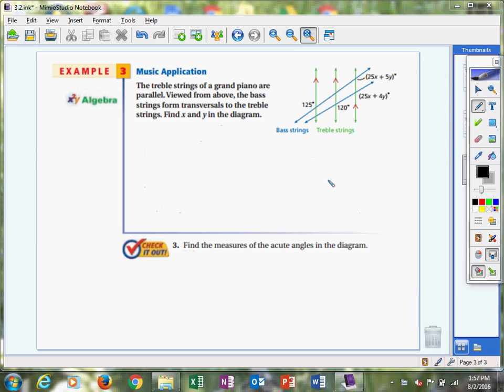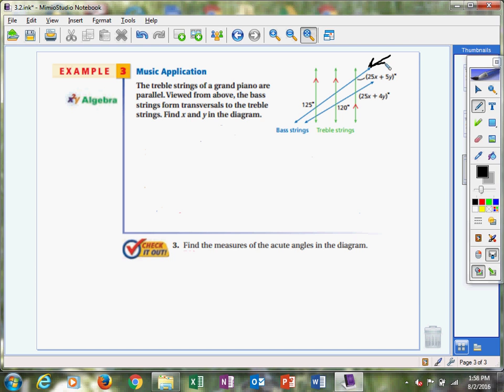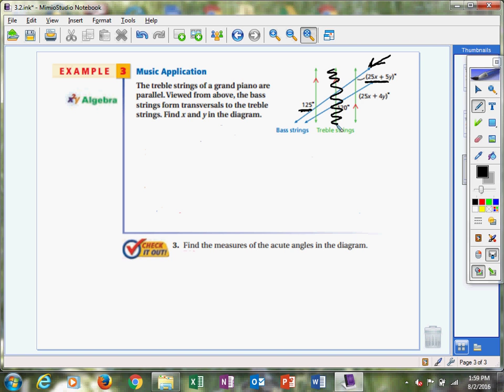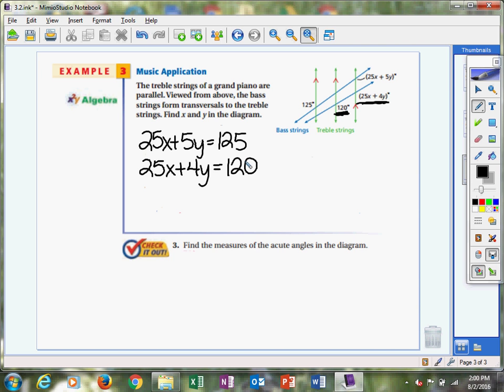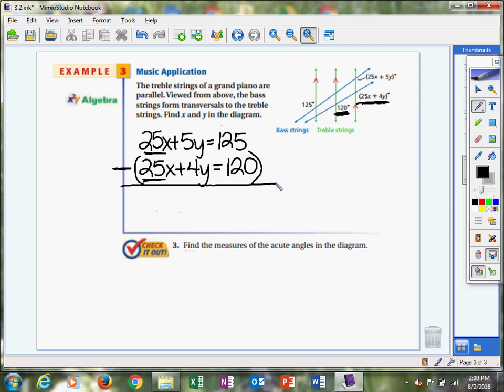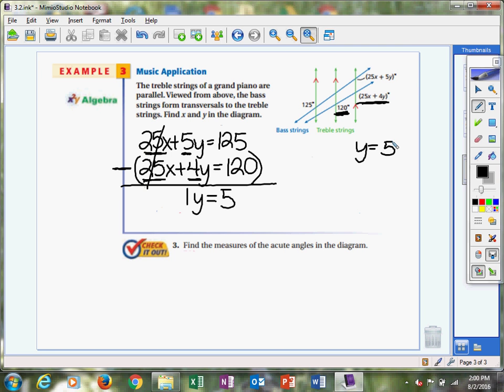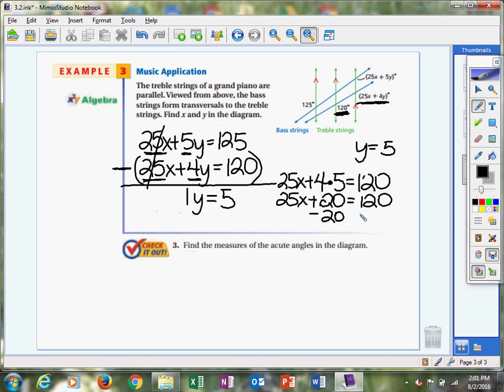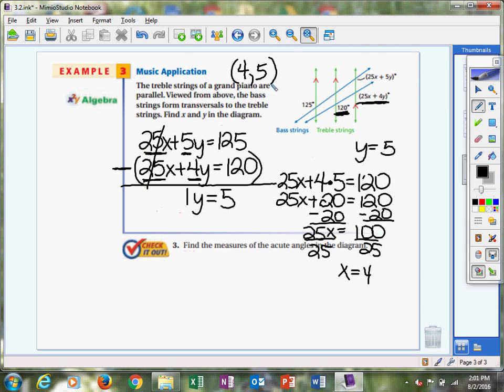3.2 Example 3 Music Application